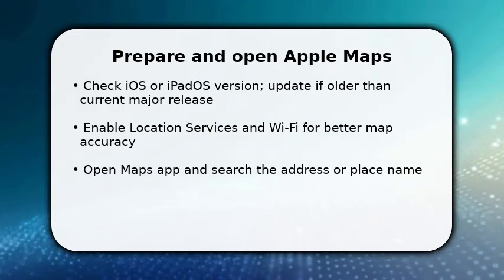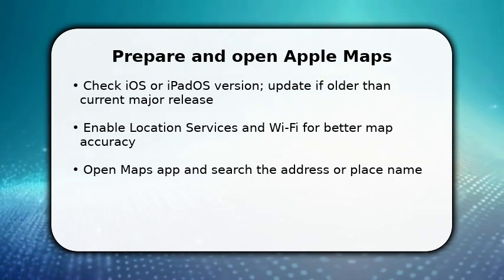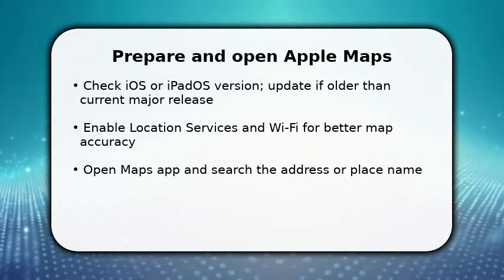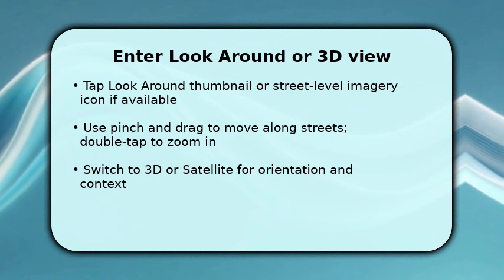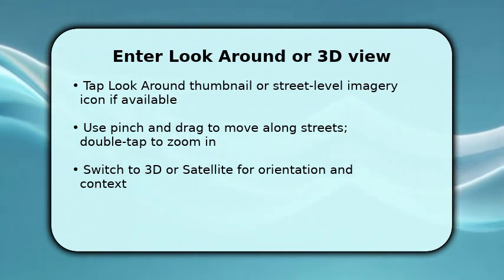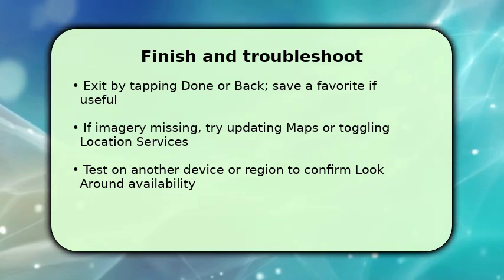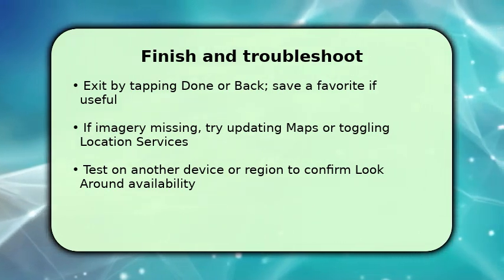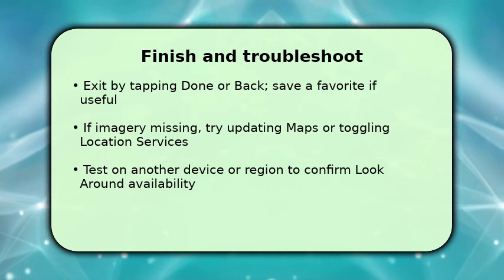How to See Apple Maps Street View - Step by Step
Discover the convenience of exploring real-world locations through Apple Maps' Street View feature. This video provides a comprehensive guide on how to access and navigate around various places using this immersive tool, enhancing your travel planning experience right from home.